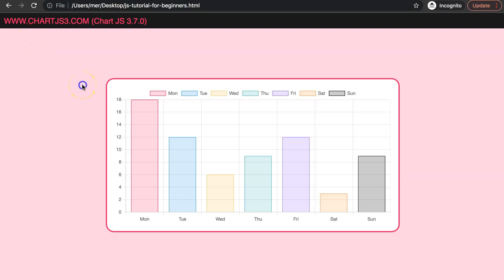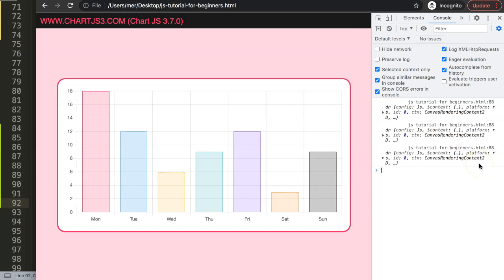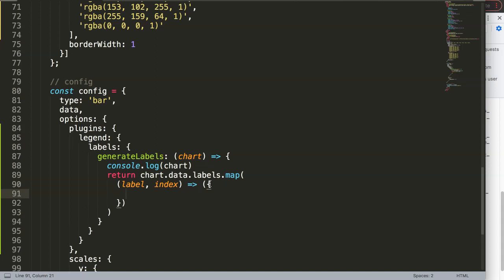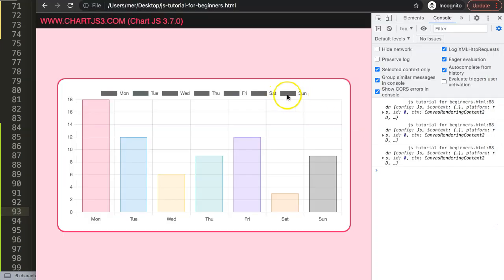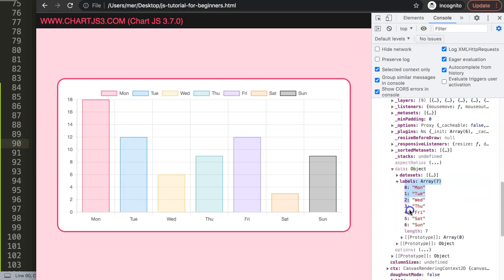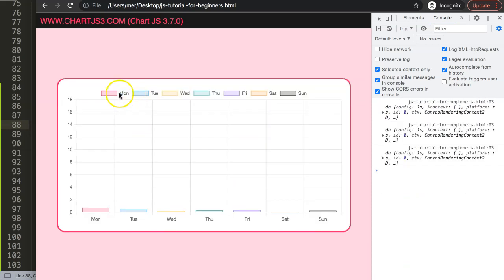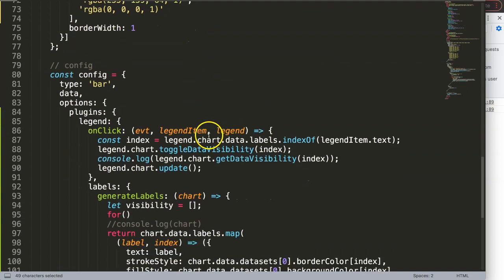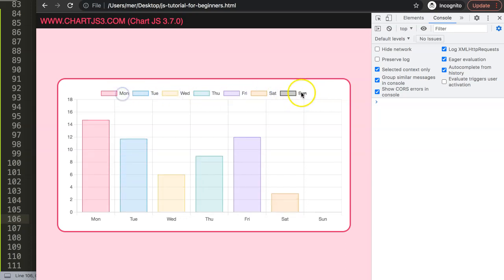How to Create Legend Each Bar in Bar Chart in Chart JS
In this video we will explore how to create legend each bar in bar chart in chart js. The default legend for a bar chart might not always be very desirable. It is basically a legend build on the dataset. While great if you have multiple datasets but sometimes you might have a single dataset and want to show or hide each bar.

To do this we will need to create a new legend with the generateLabels feature which they have build in in chart js legend. We will create a legend that will cover each bar instead of each dataset. And ofcourse it is with the onclick hide effect and strike-through design.

▬ Materials/References  ▬▬▬▬▬▬▬▬▬▬

Chart JS Dashboard Series:
👍 Most Liked Video Series:

▬ About Us  ▬▬▬▬▬▬▬▬▬▬▬▬